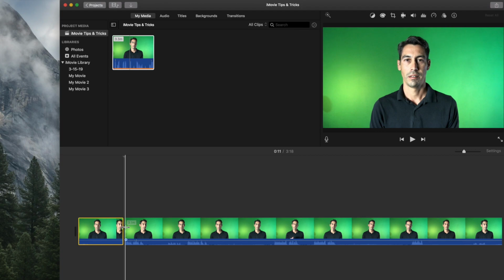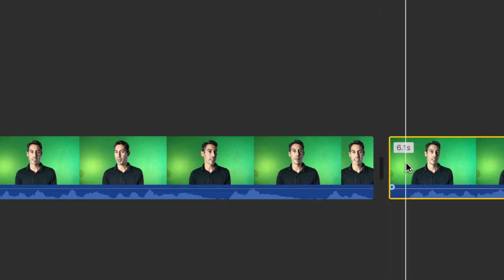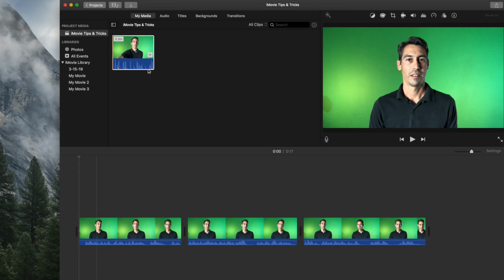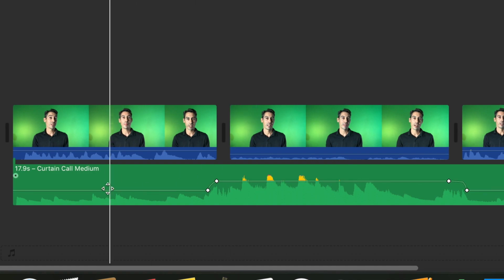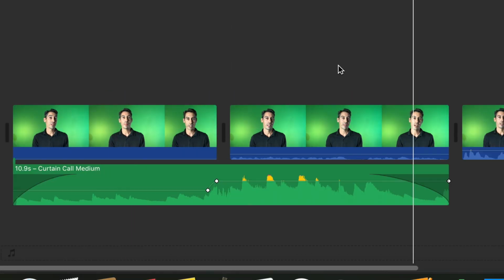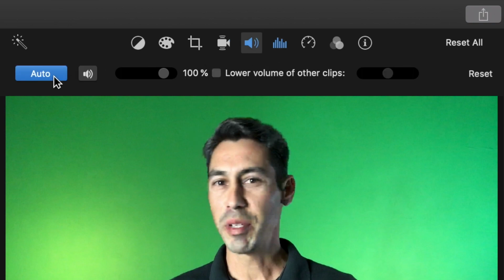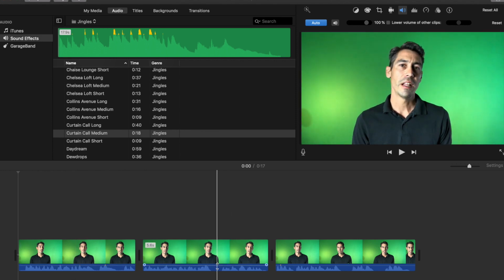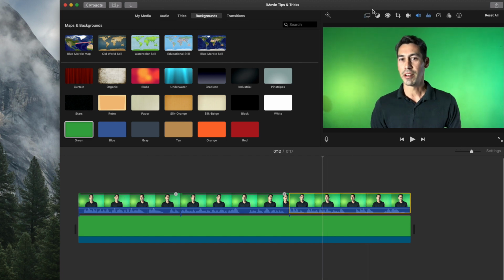iMovie Tips & Tricks for 2020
I'm sharing some tips & tricks that have really helped me while editing with iMovie.

Workflow: 0:16
How to split a clip: 0:50
Precision Editor: 2:30
Audio: 3:24
Audio key framing: 5:00
Green Screen: 10:38